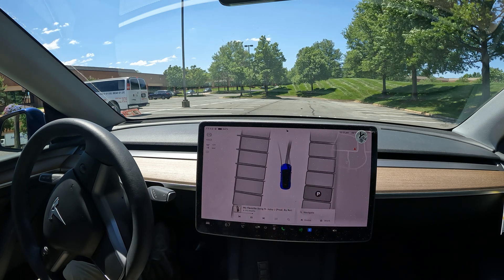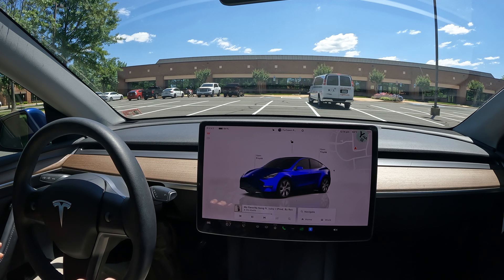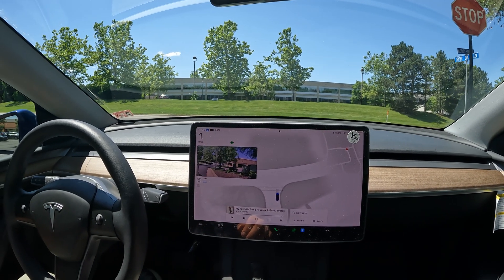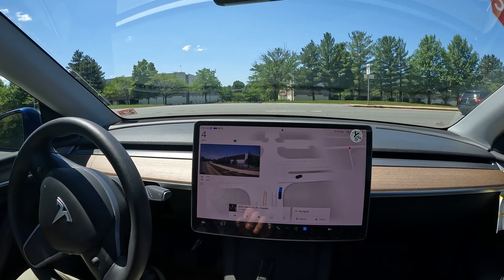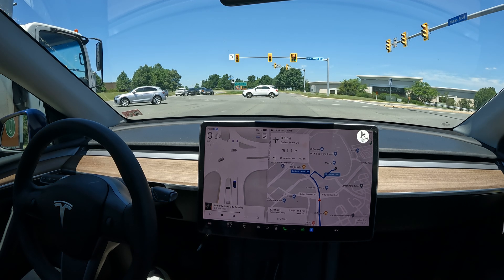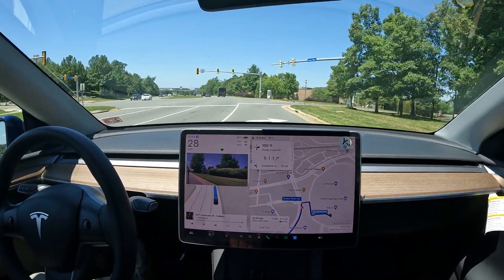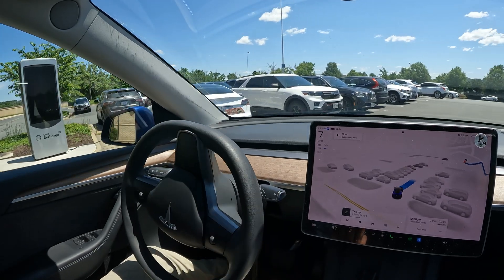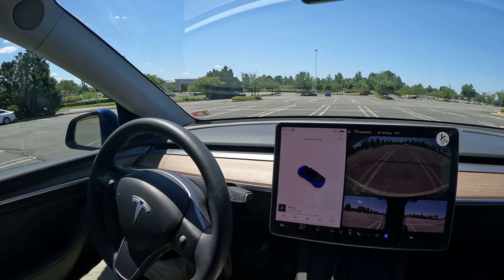Watch a Self Driving Experiment v12.x tesla Spring update here 2024.14.11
I just got 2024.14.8 with FSD 12.3.6

Should I buy FSD (supervised- YES! it is the safest way to be on any roads in the world

12.4 is coming with no steering wheel nags and Hurry mode to replace assertive mode

12.3.6

2tb SanDisk Sentry upgrade

Tesla Experience
Enhanced Autopilot
Traffic Visualizations
Computer Vision